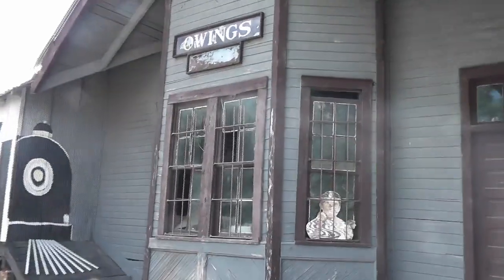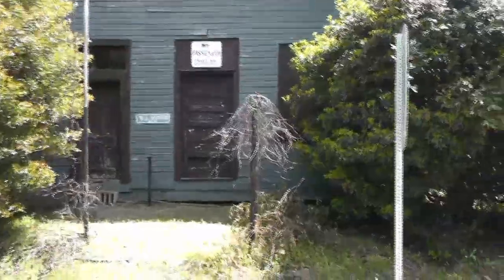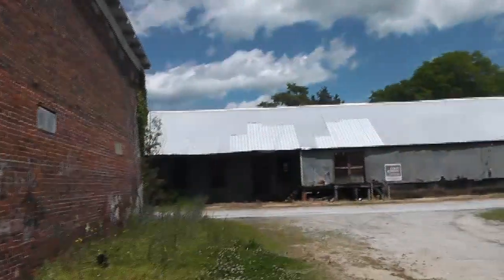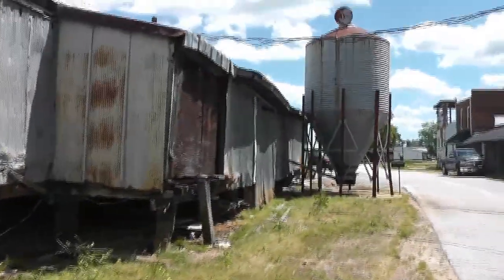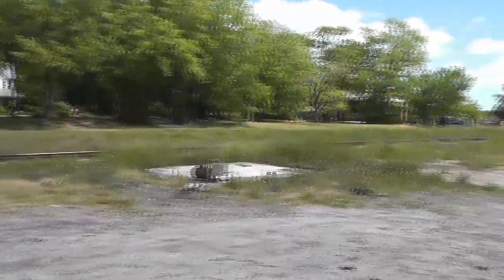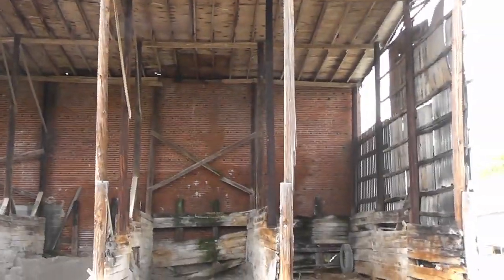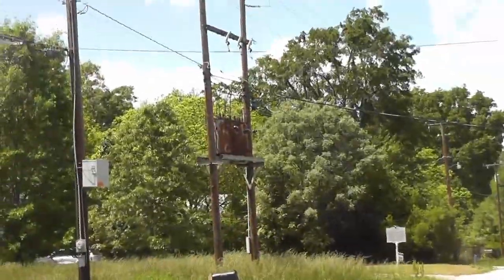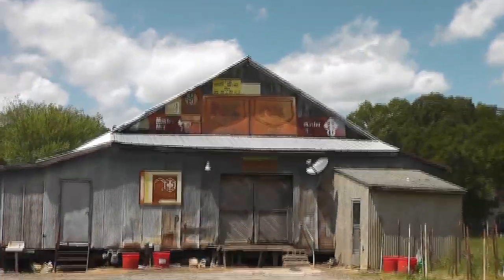Exploring Owings: The Town That Isn't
A short walk around the small town of Owings, South Carolina and some bonus images afterward.
A continuation of my exploration of old, abandoned, and ruined places. Bringing light to some interesting locations and helping preserve them visually as well as discussing the history of them.

Please comment on anything in the video and give me feedback.
If you know of other locations in the upstate of South Carolina, particularly around Greenville and Laurens Counties, I'd love to know where else I can go.